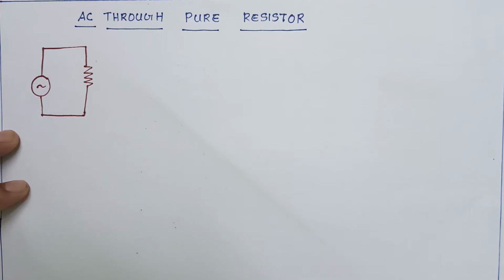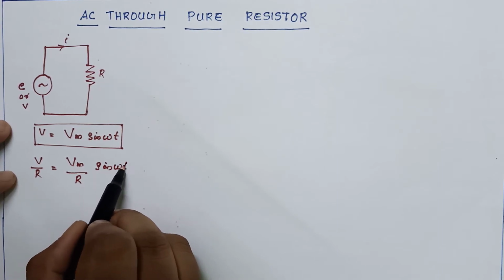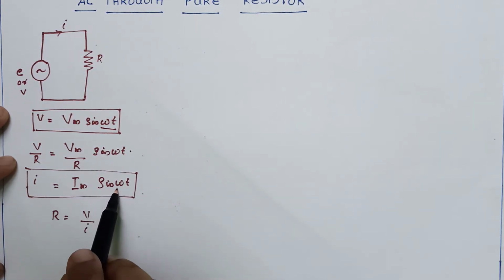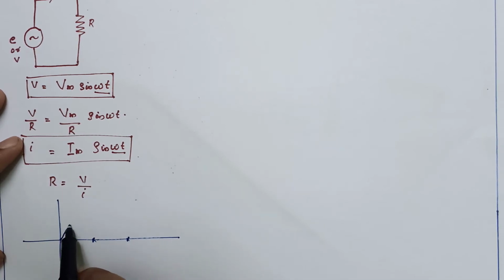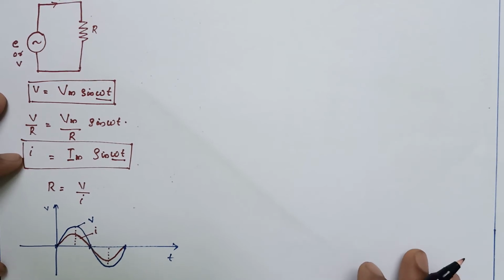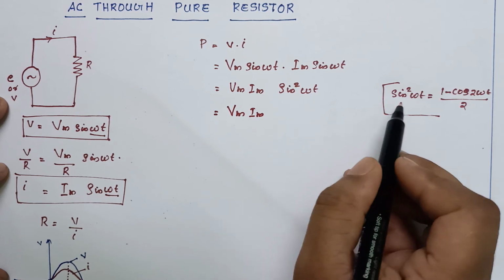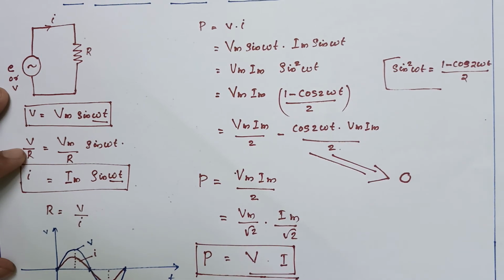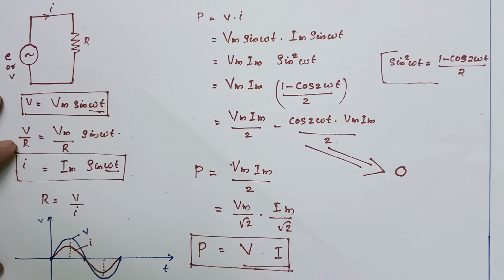AC Through pure Resistor - Voltage, Current & power equations